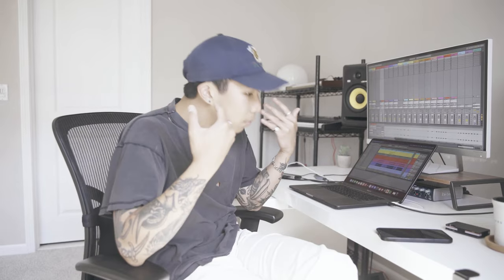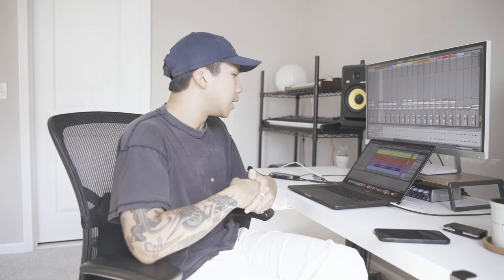Yueku - How I Made Mindreader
My debut EP "Catch Me If You Can" is out everywhere July 30th.

Directed & edited by Kris Herrmann